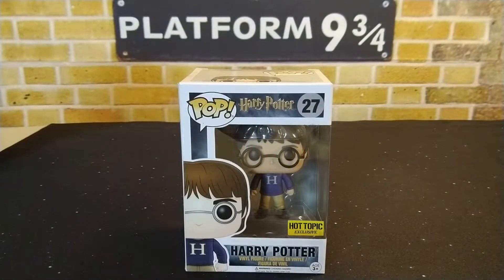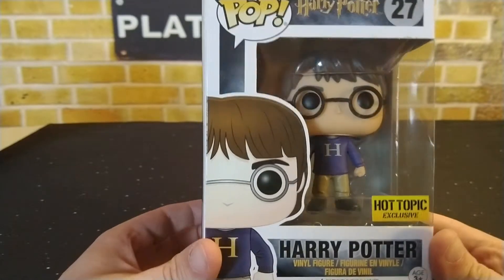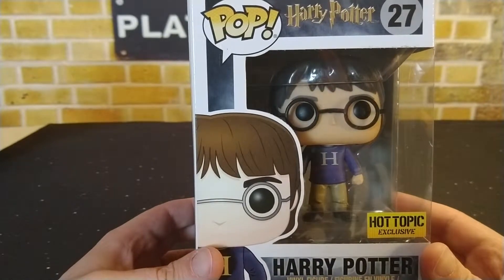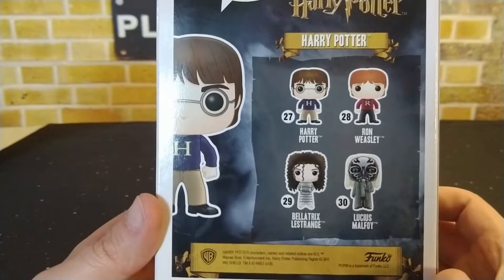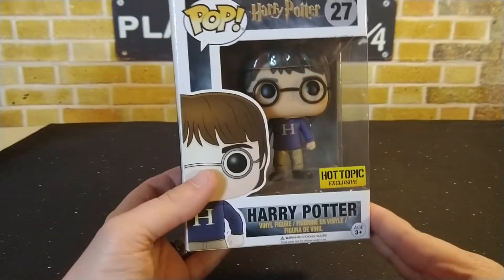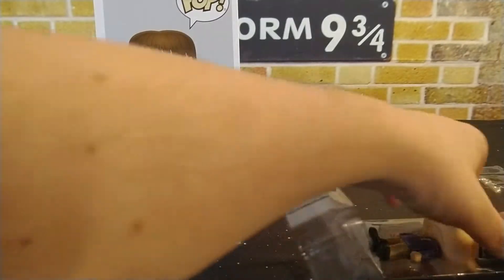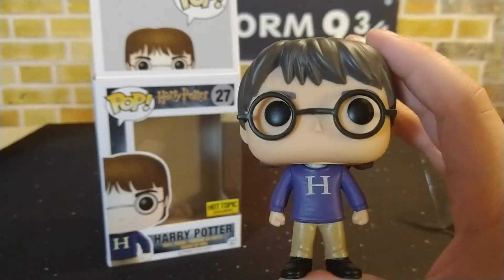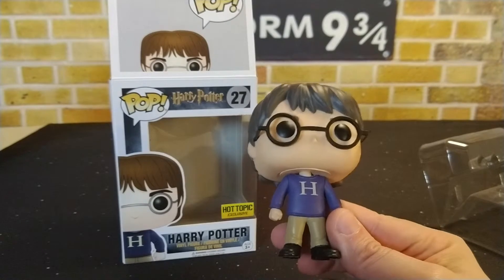Harry Potter Funko POP Hot Topic Exclusive Harry With Sweater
Unboxing the Harry Potter Funko POP Hot Topic Exclusive Harry With Sweater.